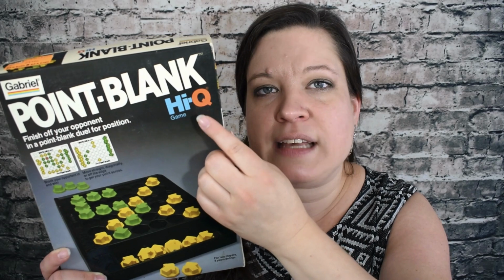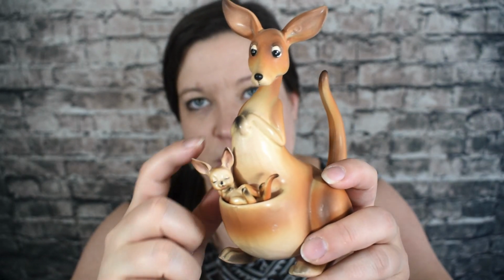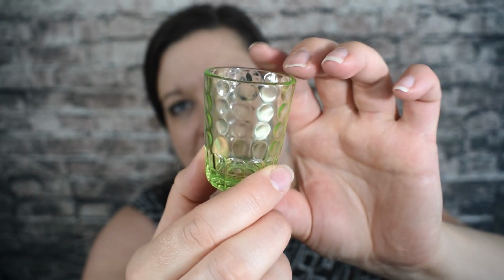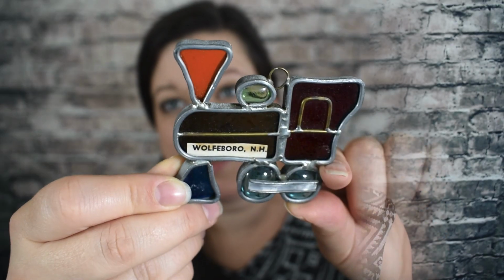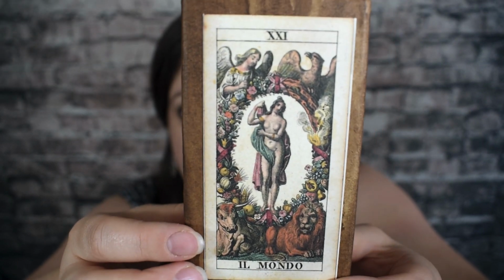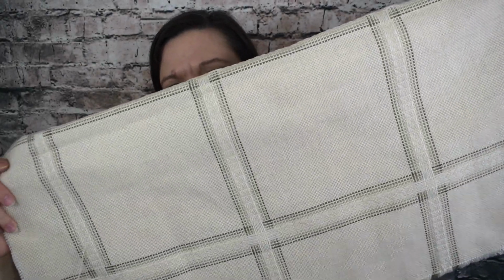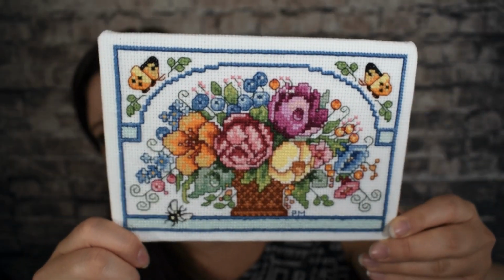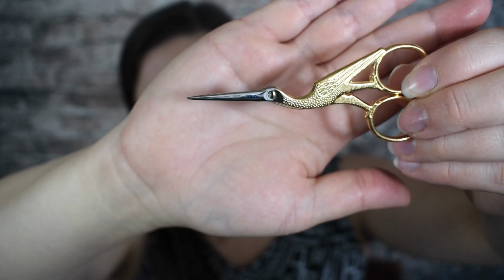Collectors' Estate Sale! Depression Glass, Vintage Figurines, Retro Games, Fiber Art and Needlework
In this haul video, you'll see what I picked up at an estate sale filled with interesting and unique collections! There was so much to choose from! I found retro board games and puzzles, depression glass, vintage figurines, pottery, stained glass, and handmade fiber art, including cross stitch and hooked rug pieces, along with needlework kits and other crafting supplies. These estate sale finds will fit right in my own collections.

About Textiles and Treasures

On the Textiles and Treasures YouTube channel, you'll be able to see all of my finds from thrifting, yard sales, estate sales, consignment shops, and more. In 2019, I decided to learn more about vintage glassware, ceramics, pottery, and figurines since I used to feel intimidated walking through thrift stores because I didn't know what had value. Besides vintage housewares and decor, I love learning how to make textile art, including embroidery, crewel, cross stitch, weaving, needlepoint, and more. You'll definitely see me rescue handmade artwork whenever I can! I also love retro board games and even some video games, so you'll see me pick these up too!

Is anything for sale?

At the moment, I'm collecting, not reselling, but if you see something you particularly love in one of my hauls, let me know!